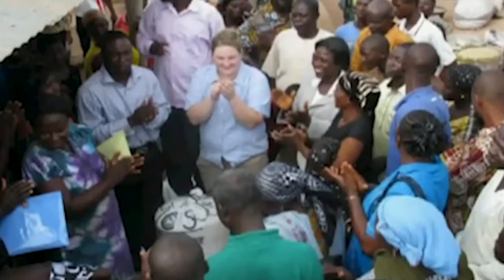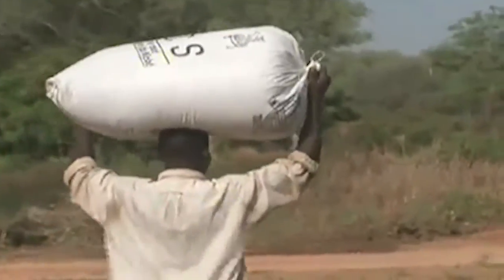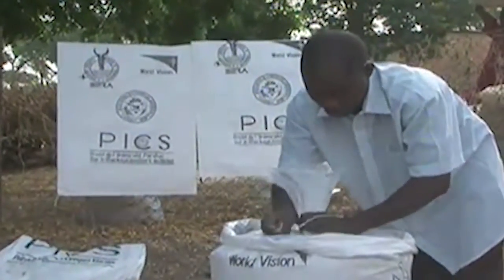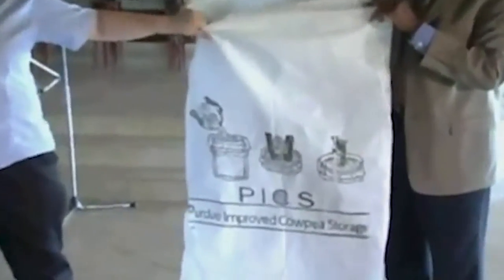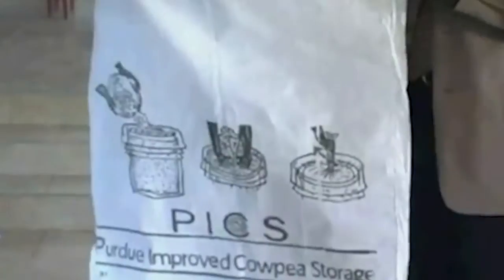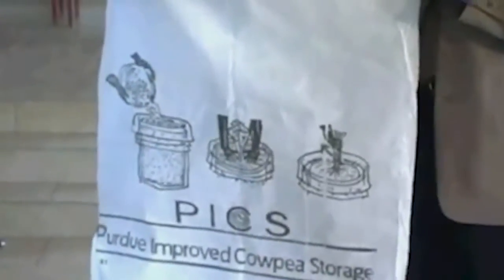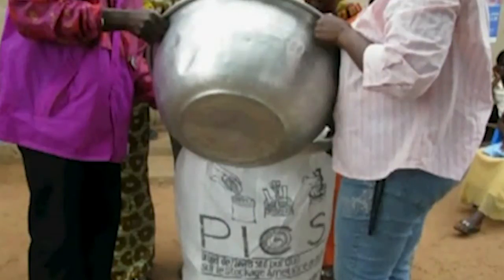Purdue University: Purdue Improved Crop Storage (PICS)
Purdue Improved Crop Storage (PICS) is a crop storage system designed to prevent insects from destroying stored grains. The system consists of a triple-layer bag made of 80-micron thick, high-density materials that uses a hermetic, i.e., airtight, seal. The bags cost-effective and easy to use and avoid the need for storage insecticides. PICS bags are used on a large scale in 10 African countries -- Benin, Burkina Faso, Cameroon, Ghana, Mali, Niger, Nigeria, Senegal, Chad, and Togo. They have also been used in Rwanda, Afghanistan, Burundi, Ethiopia, India, Kenya, Laos, Malawi, Tanzania, Uganda, Zambia, and Zimbabwe.